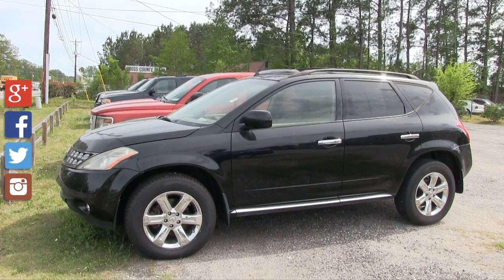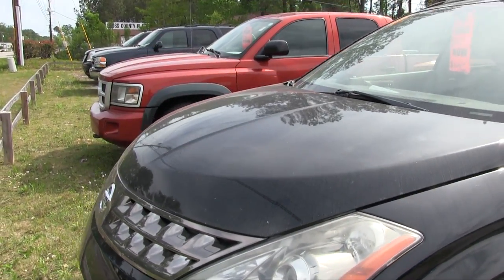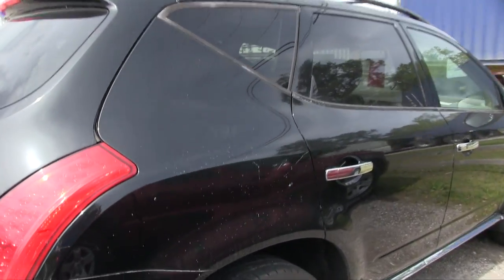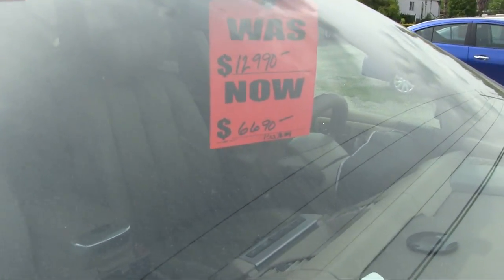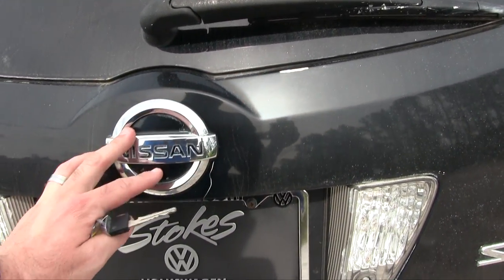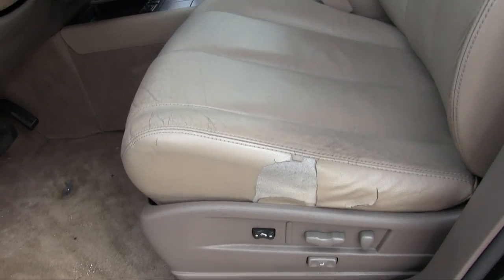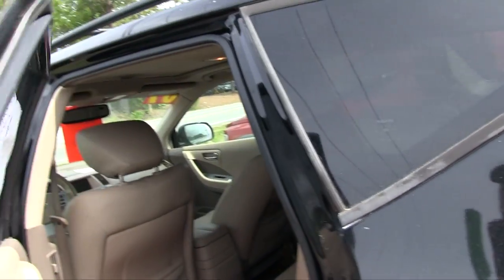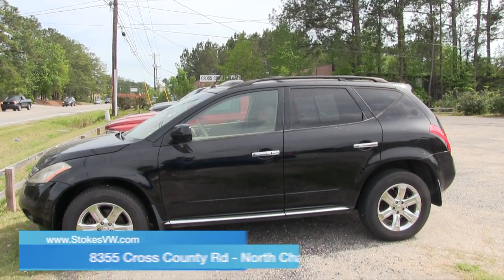2007 Nissan Murano SL - For Sale Walkaround Review at Stokes Select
Here's a Nissan Murano SL for sale at Stokes Select. Stokes Select is a all new car store that sells older vehicles at better pricing. If your interested in this Nissan make sure to give them a call.